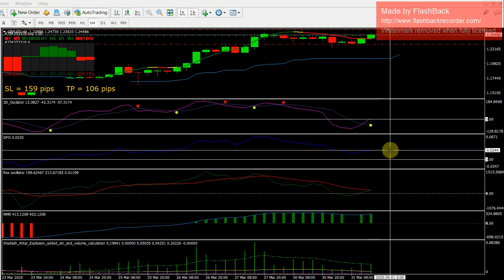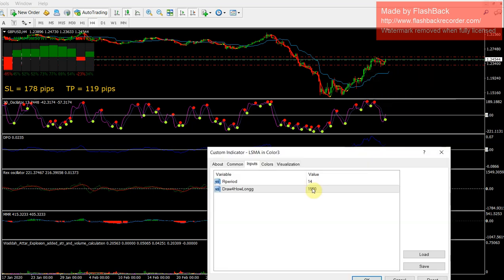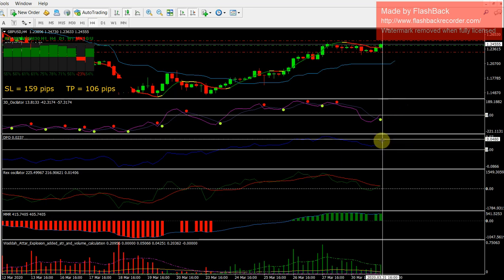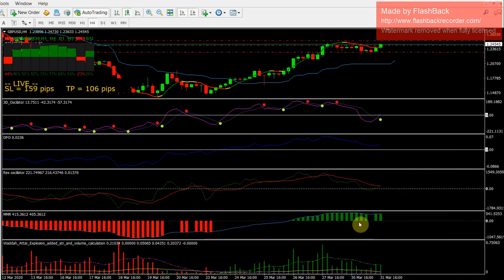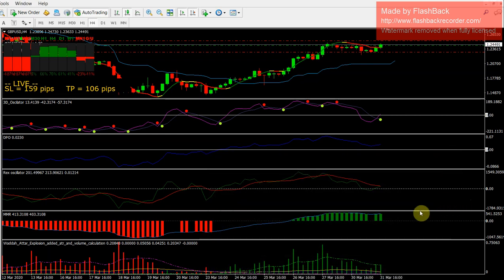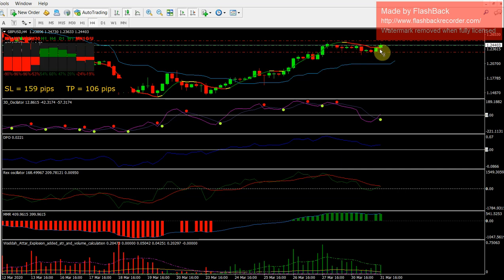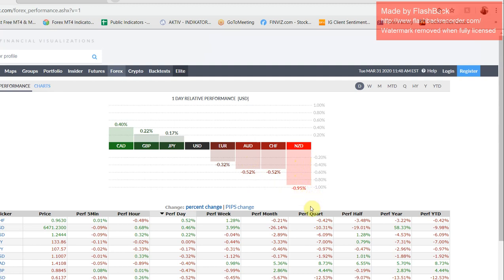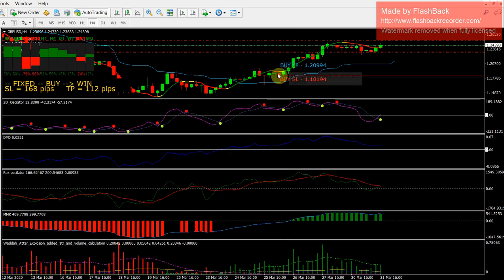Forex Trading Algorithm, No Nonesense Forex Way Structure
This algorithm is made with hard work and is worth to try it your self.
Forward testing GbpUsd on 4H time frame  on the No Nonsense Forex Structure .